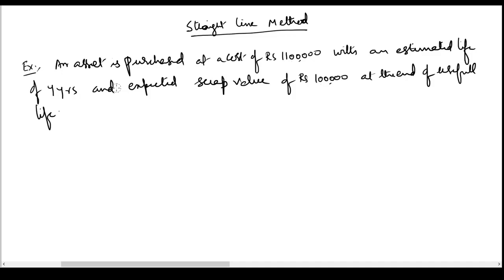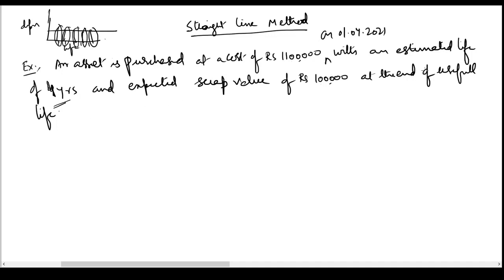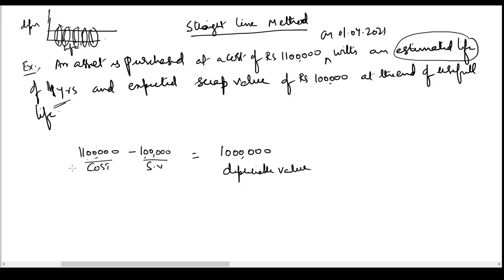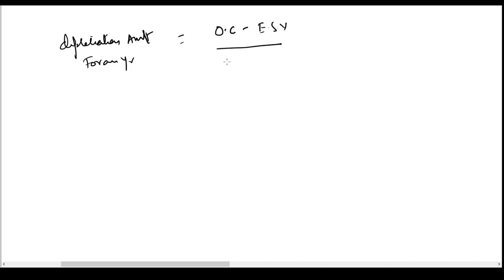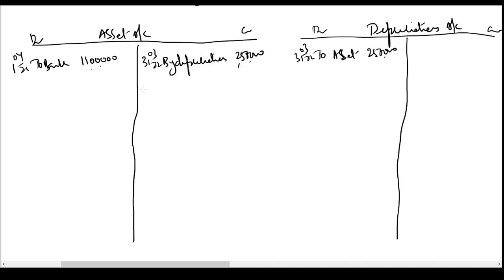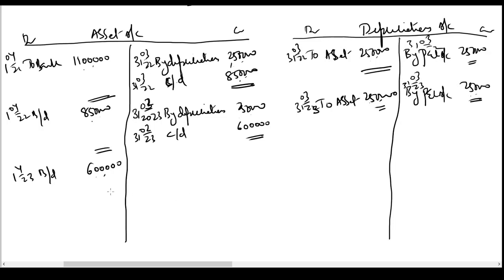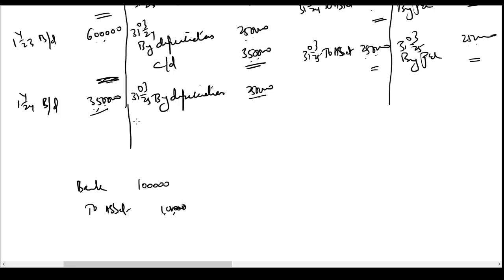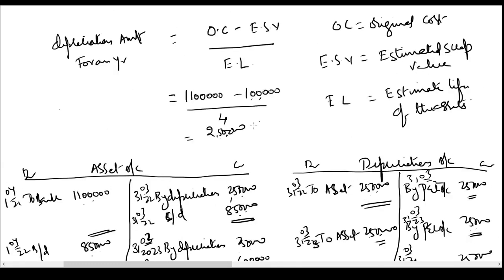straight line method introduction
Introduction to straight line method of depreciation, entries, asset account and depreciation acccount